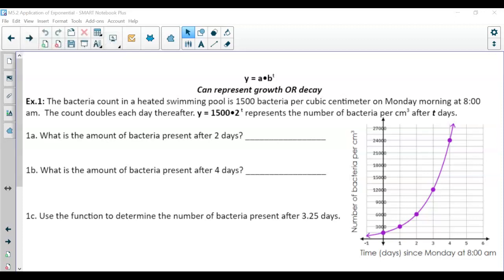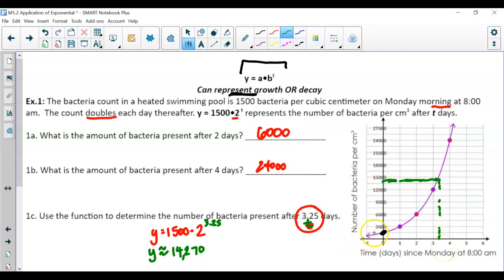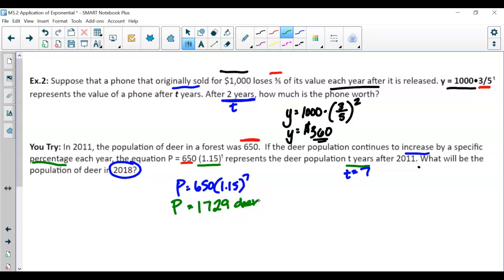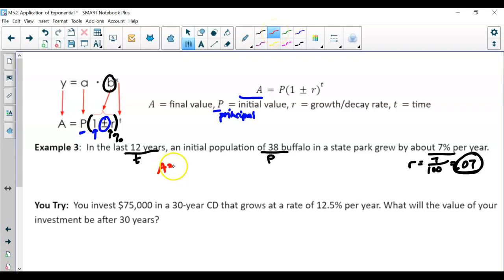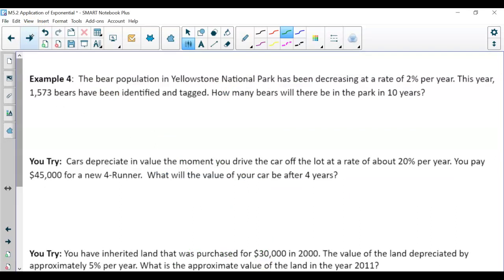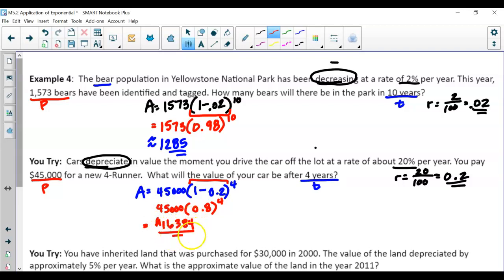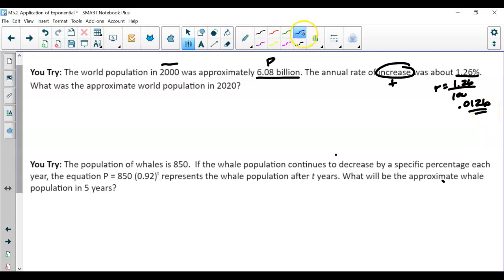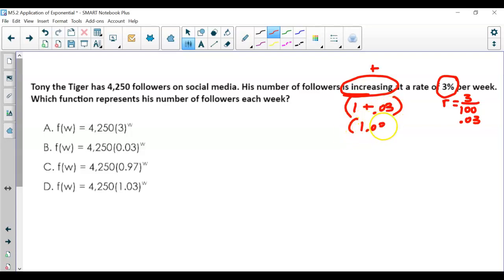M5.2 Application of Exponential